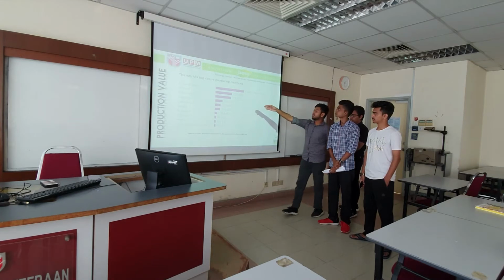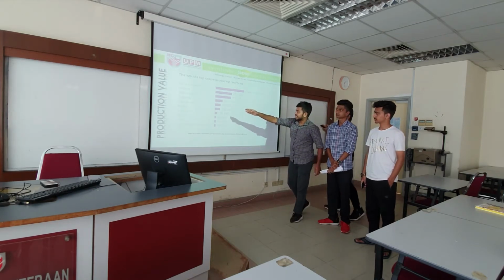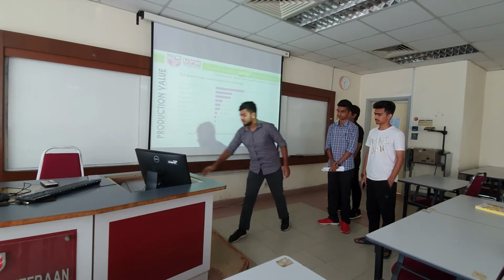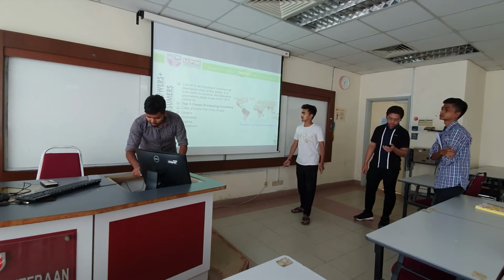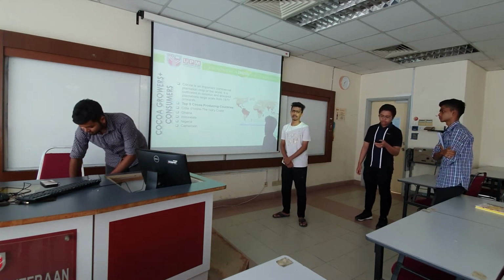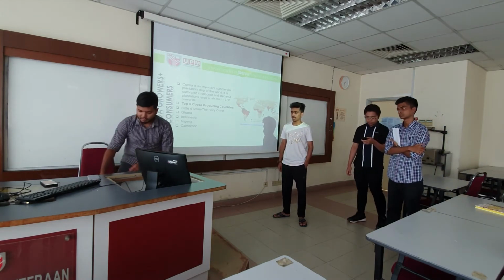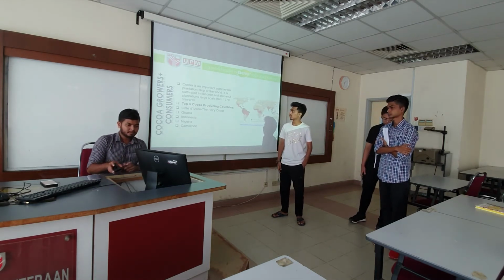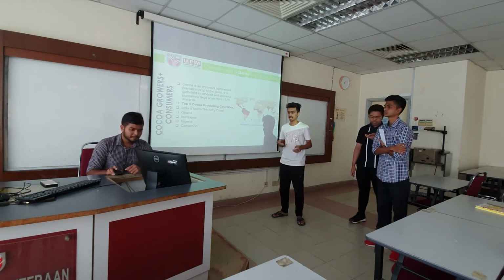Cocoa | PRT-2008 Agriculture and Man | Group Oral Presentation | Universiti Putra Malaysia | UPM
This is a group presentation of COCOA.